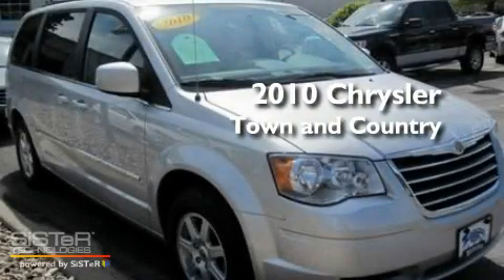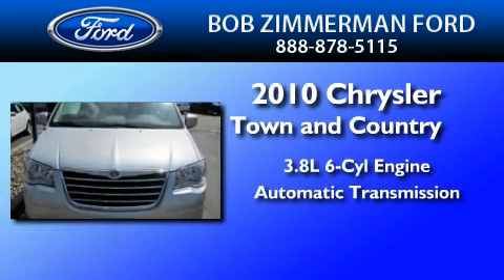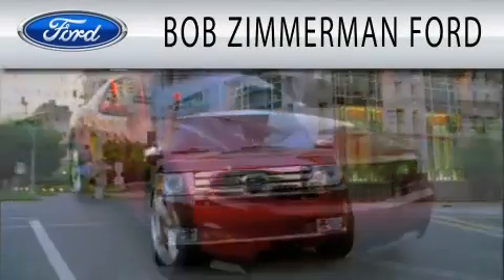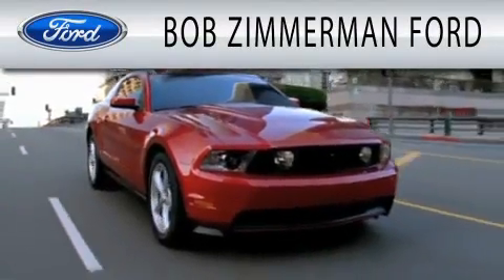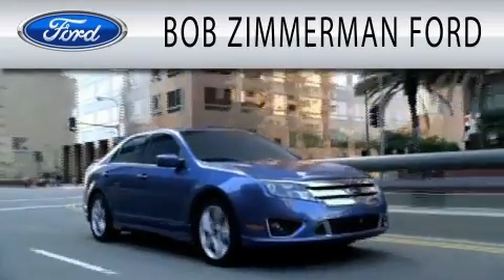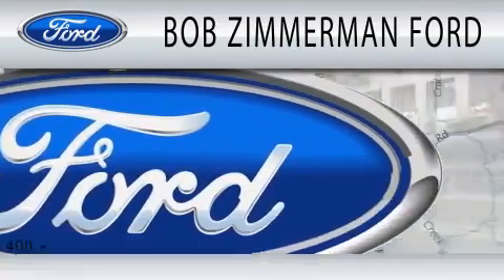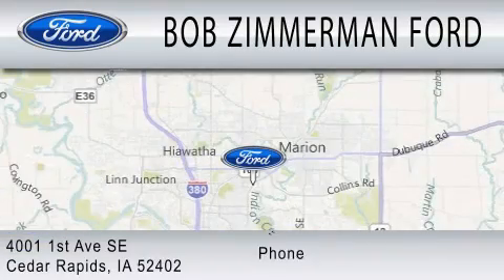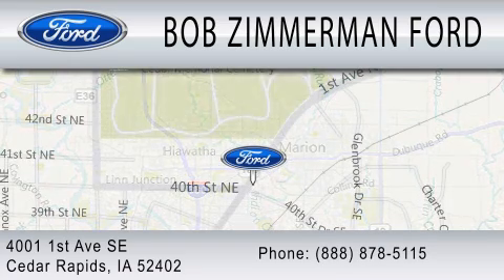2010 CHRYSLER TOWN & IA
Year : 2010
 Make : CHRYSLER
 Model : TOWN &
 Engine : 3.8L V6
 Trans . : AUTO

 Miles : 33,838

 Stock : 19249